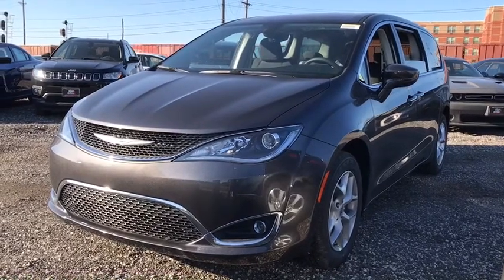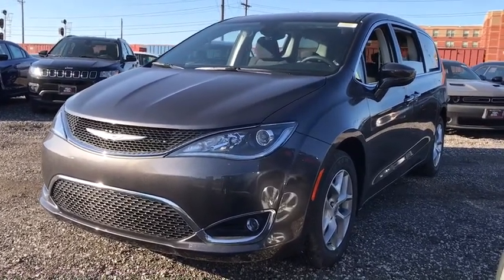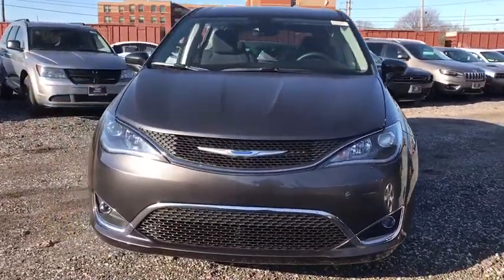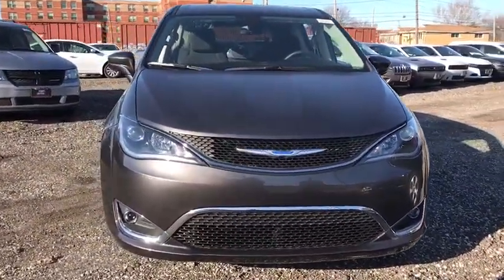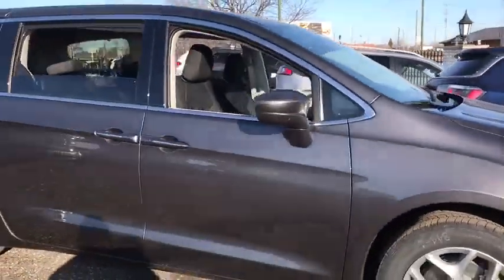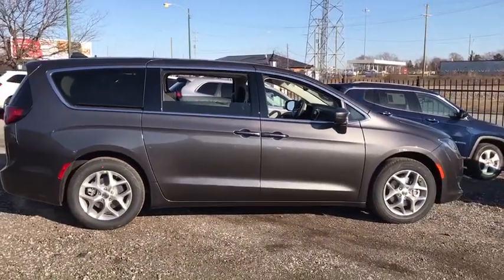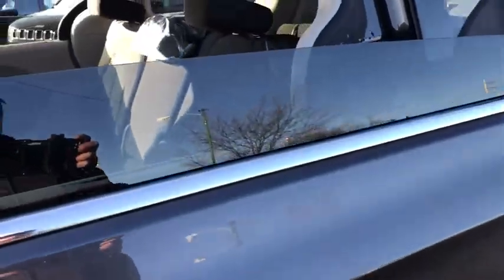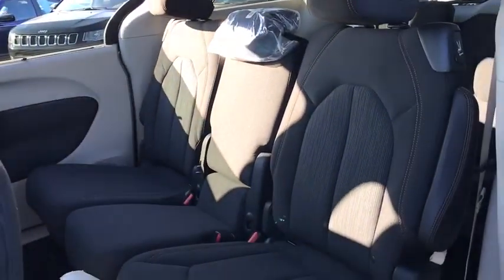2018 Chrysler Pacifica Matteson, Lansing, Oak Lawn, Northwest Indiana, Chicago, IL 18296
Granite Crystal Metallic Clearcoat New 2018 Chrysler Pacifica available in Matteson, Illinois at South Chicago Dodge. Servicing the Lansing, Oak Lawn, Northwest Indiana, Chicago, IL area.
2018 Chrysler Pacifica Touring Plus - Stock#: 18296 - VIN#: 2C4RC1FG0JR271396

Boasts 28 Highway MPG and 19 City MPG! This Chrysler Pacifica delivers a Regular Unleaded V-6 3.6 L/220 engine powering this Automatic transmission. WHEELS: 18 X 7.5 PAINTED ALUMINUM, ULTRA LOW EMISSION VEHICLE (ULEV), TRANSMISSION: 9-SPEED 948TE FWD AUTOMATIC.* This Chrysler Pacifica Features the Following Options *QUICK ORDER PACKAGE 27W , TIRES: P235/60R18 BSW AS, TIRE & WHEEL GROUP, SINGLE REAR OVERHEAD DVD SYSTEM, SAFETYTEC, MANUFACTURER'S STATEMENT OF ORIGIN, GRANITE CRYSTAL METALLIC CLEARCOAT, ENGINE: 3.6L V6 24V VVT UPG I W/ESS, BLACK/ALLOY, CLOTH BUCKET SEATS, BLACK SEATS.* Stop By Today *A short visit to South Chicago Dodge Chrysler Jeep Ram located at 7340 S Western Ave, Chicago, IL 60636 can get you a tried-and-true Pacifica today!
SAFETYTEC  -inc: ParkSense Rear Park Assist w/Stop  Blind Spot & Cross Path Detection,GRANITE CRYSTAL METALLIC CLEARCOAT,WHEELS: 18 X 7.5 PAINTED ALUMINUM,TRANSMISSION: 9-SPEED 948TE FWD AUTOMATIC  (STD),TIRE & WHEEL GROUP  -inc: Wheels: 18 x 7.5 Painted Aluminum  Nexen Brand Tires  Tires: P235/60R18 BSW AS,MANUFACTURER'S STATEMENT OF ORIGIN,TIRES: P235/60R18 BSW AS,QUICK ORDER PACKAGE 27W  -inc: Engine: 3.6L V6 24V VVT UPG I w/ESS  Transmission: 9-Speed 948TE FWD Automatic,BLACK/ALLOY  CLOTH BUCKET SEATS,BLACK SEATS,ENGINE: 3.6L V6 24V VVT UPG I W/ESS  (STD),8 PASSENGER SEATING,SINGLE REAR OVERHEAD DVD SYSTEM  -inc: overhead 10 LCD TFT screen  single-disc DVD player  AUX inputs (HDMI  USB  RCA Jack  video camera  CD  MP3 and video games)  2 IR headphones and a remote control,ULTRA LOW EMISSION VEHICLE (ULEV),Front Wheel Drive,Power Steering,ABS,4-Wheel Disc Brakes,Brake Assist,Aluminum Wheels,Tires - Front All-Season,Tires - Rear All-Season,Heated Mirrors,Power Mirror(s),Rear Defrost,Privacy Glass,Intermittent Wipers,Variable Speed Intermittent Wipers,Rear Spoiler,Third Passenger Door,Fourth Passenger Door,Power Third Passenger Door,Power Fourth Passenger Door,Remote Trunk Release,Power Liftgate,Power Door Locks,Fog Lamps,Daytime Running Lights,Automatic Headlights,AM/FM Stereo,Satellite Radio,MP3 Player,Auxiliary Audio Input,Steering Wheel Audio Controls,Power Driver Seat,Driver Adjustable Lumbar,Bucket Seats,Rear Bucket Seats,Adjustable Steering Wheel,Trip Computer,Power Windows,3rd Row Seat,Keyless Entry,Keyless Start,Universal Garage Door Opener,Cruise Control,A/C,Rear A/C,Climate Control,Multi-Zone A/C,Cloth Seats,Driver Vanity Mirror,Passenger Vanity Mirror,Driver Illuminated Vanity Mirror,Passenger Illuminated Visor Mirror,Floor Mats,Remote Engine Start,Smart Device Integration,Bluetooth Connection,Engine Immobilizer,Security System,Traction Control,Stability Control,Front Side Air Bag,Blind Spot Monitor,Rear Parking Aid,Tire Pressure Monitor,Driver Air Bag,Passenger Air Bag,Front Head Air Bag,Rear Head Air Bag,Passenger Air Bag Sensor,Knee Air Bag,Child Safety Locks,Back-Up Camera